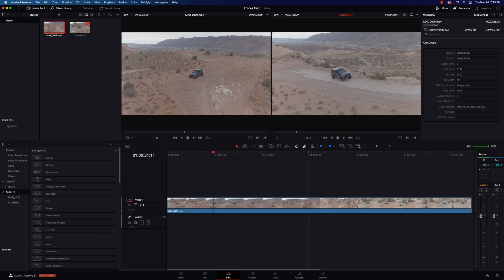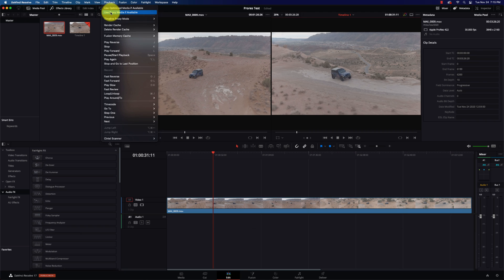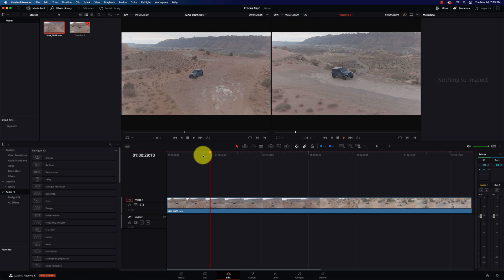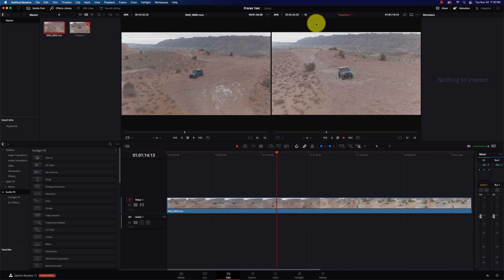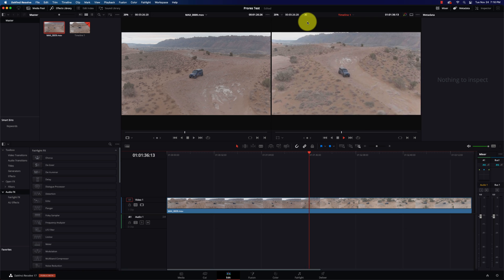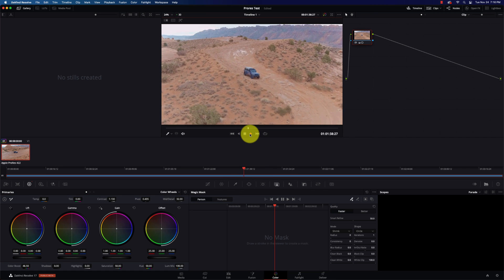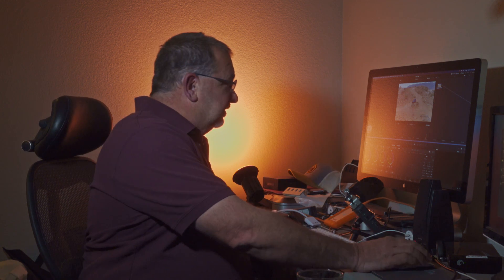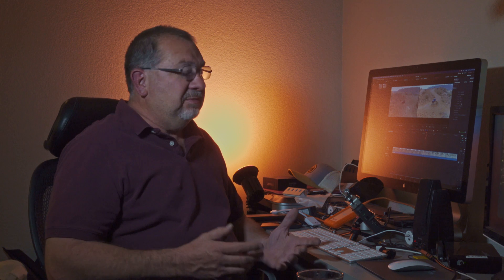Resolve 17 Mac Mini M1 Editing ProRes on External Hard Drive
Another You Asked For It - This time, multiple people thought the H.265 test wasn't a valid test because H.265 uses less data. It was suggested I used a ProRes file so that the bandwidth requirements would be greater. So. here you have it. My test of editing ProRes 422 10 Bit footage on a Mac Mini 8gb and Davinci Resolve 17.1b2.